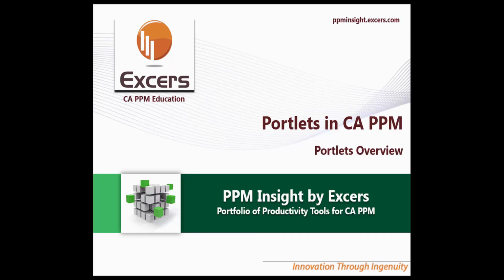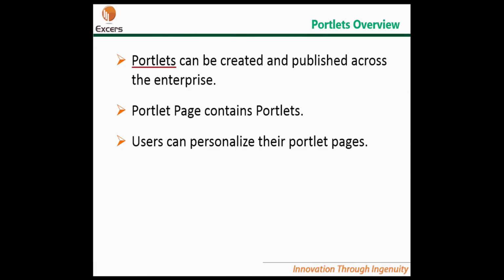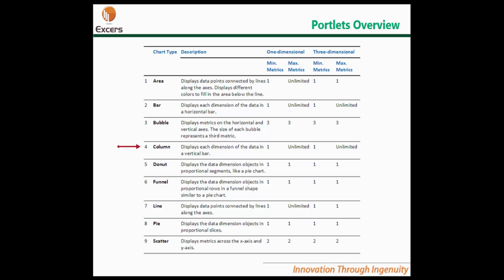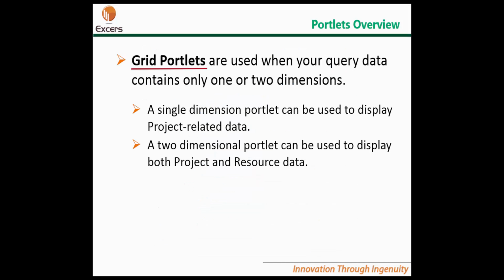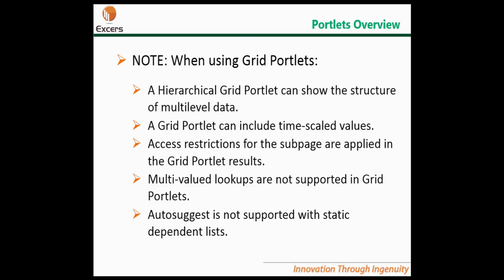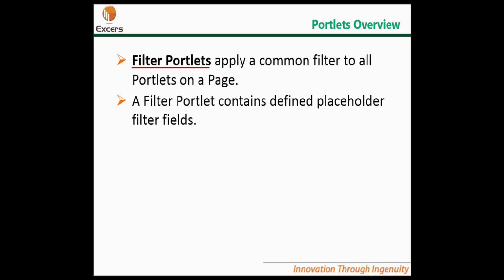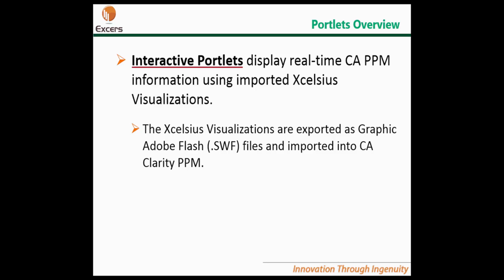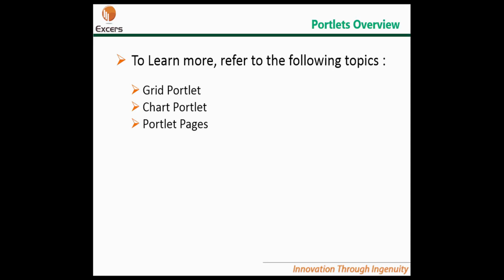PPM GURU : Portlets in CA PPM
Portlets Overview